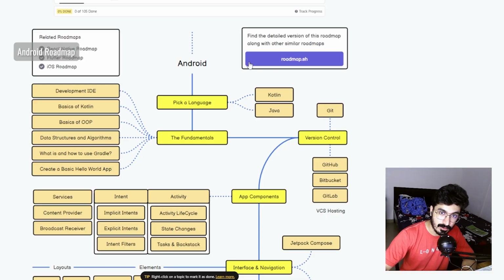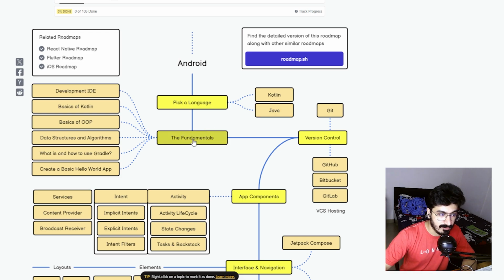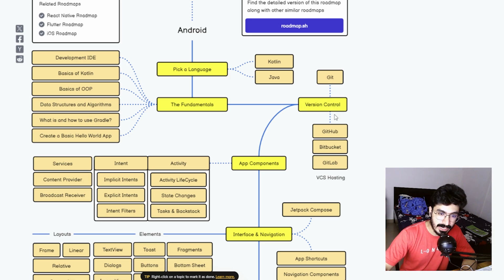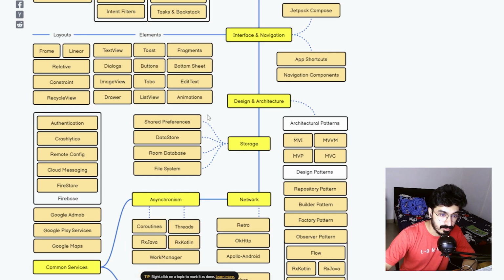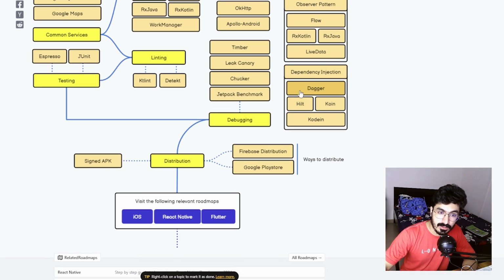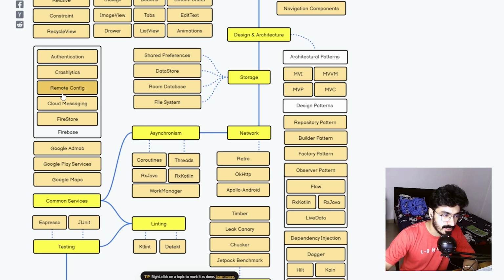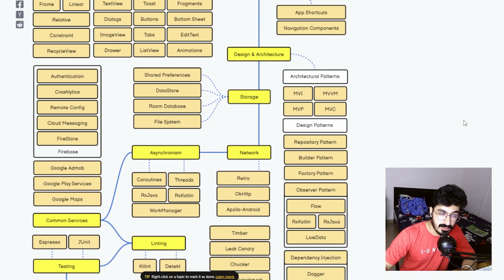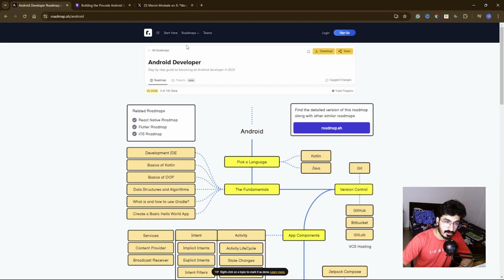What It Takes to Get Hired as an Android Developer - Android Roadmap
Here is how I got my first Android Development Job. In this video, I have summarized a roadmap, I followed to become an Android Developer. I will unpack all the resources that will help you become better and get hired.

Points summarized:
- Android Roadmap
- Twitter Devs to follow
- Android Dev Blogs